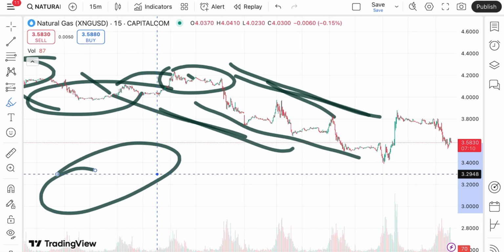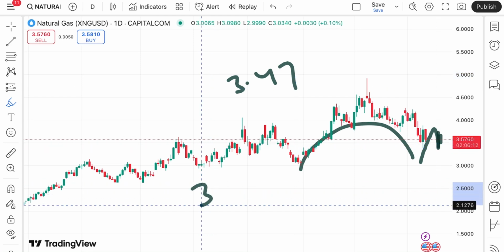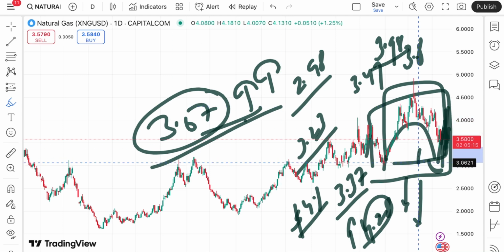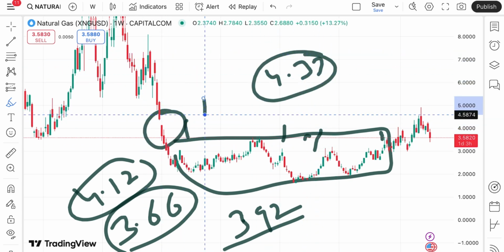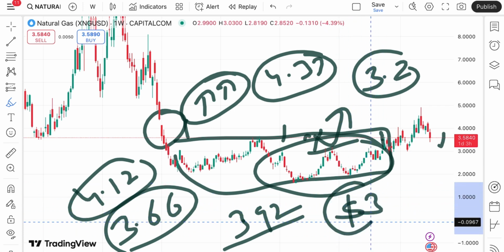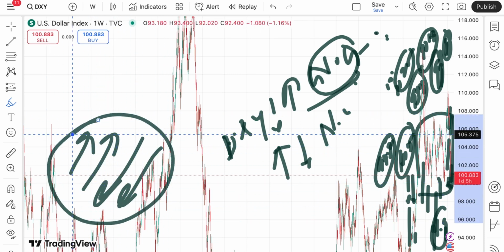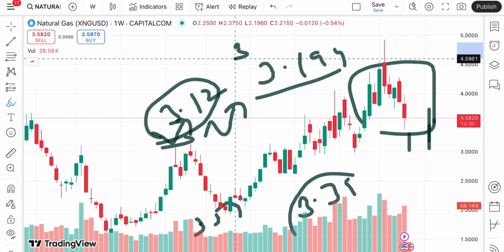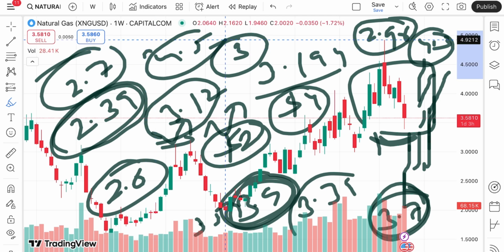Natural Gas Price Analysis🔥| 11 - 18 April 2025 | Natural Gas Forecast | Natural Gas News Today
Natural Gas price analysis for 11 - 18 April 2025 || Natural gas Analysis || April 2025 || natural Gas Outlook || Is this The Best Time To Invest In natural gas?

UPI : deepakzbro@ybl

Twitter.com/deepakzbro